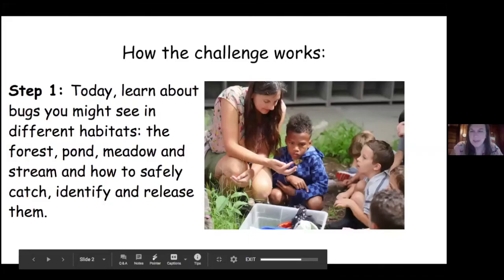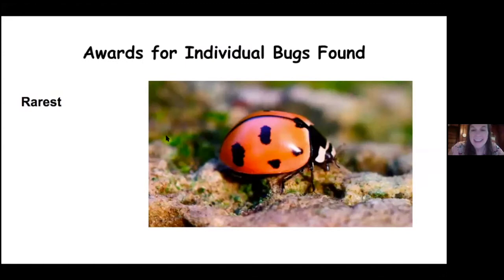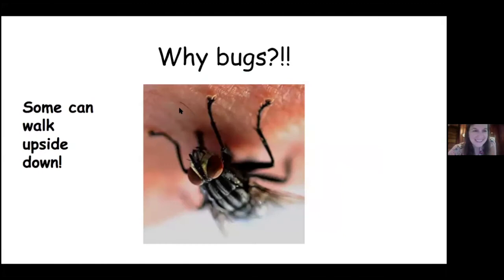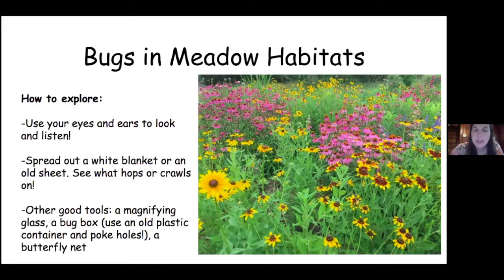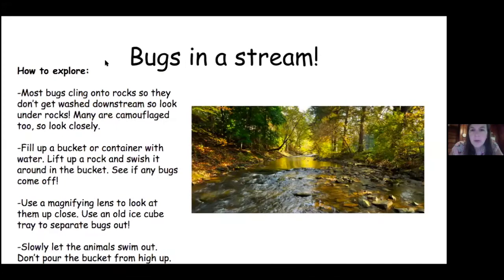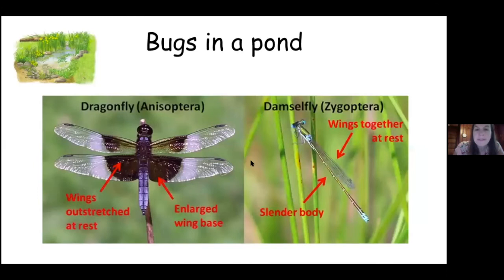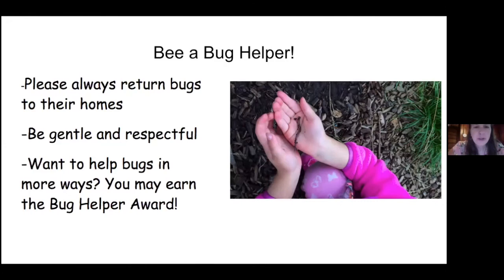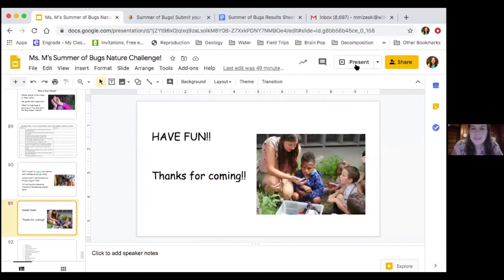Join Ms M's Summer of Bugs Nature Challenge!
This summer, get outside and explore all of the bugs in your backyard and local park with Ms. M's Summer of Bugs Nature Challenge! Use your observational skills to seek out bugs that live in the meadows, streams, and ponds near you. Ms. M introduces the Summer of Bugs challenge in this video. Find out more at willowschool.org!